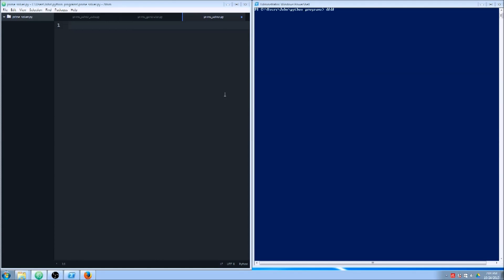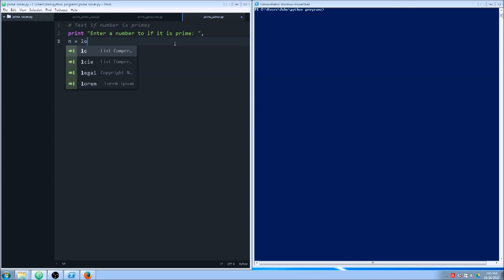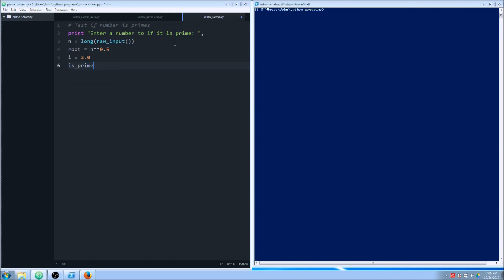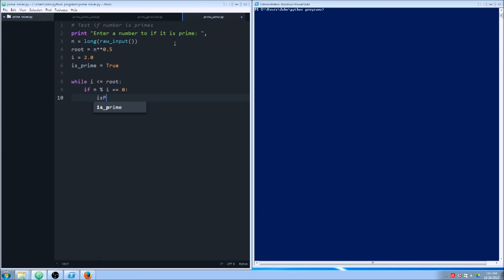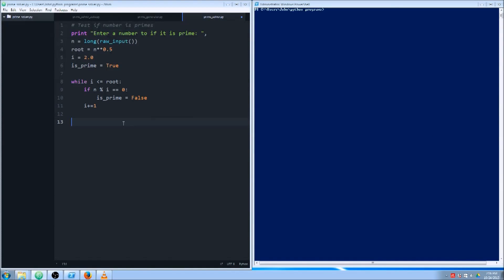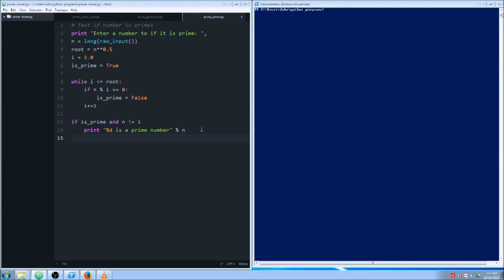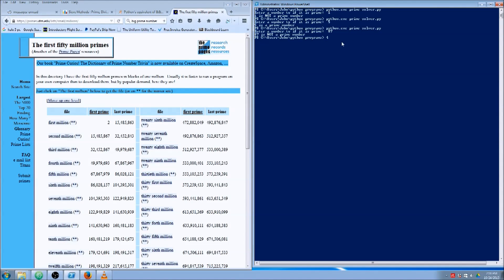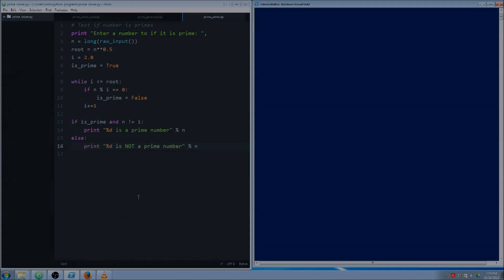How to Check if a Number is Prime with Python 2.7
I show you how to check if a number is prime with Python. There are many solutions, but this one is mine.